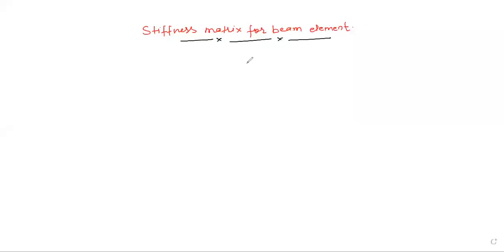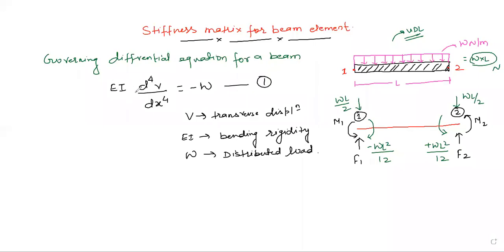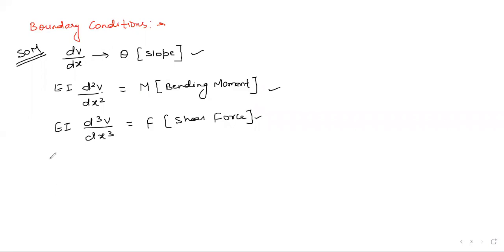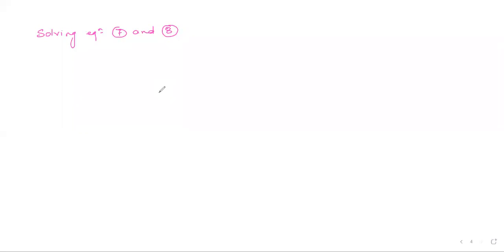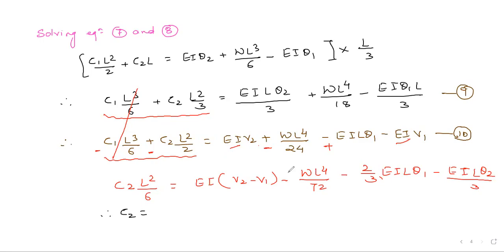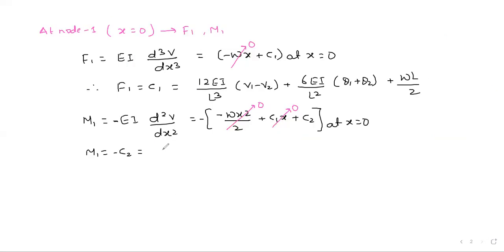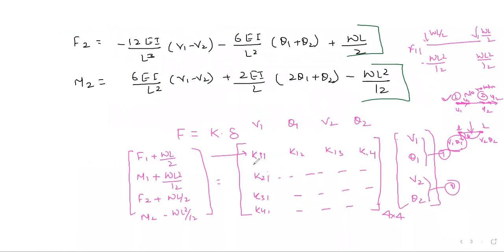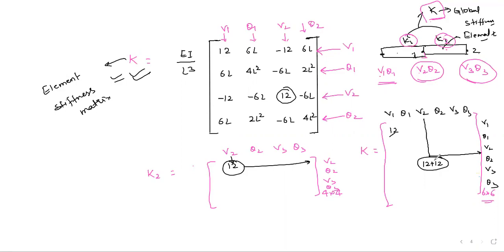|Finite Element Method| |Stiffness Matrix Beam Element| Lecture-11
In this video Stiffness Matrix Beam Element is explained by Multistudy online(Amish sir).